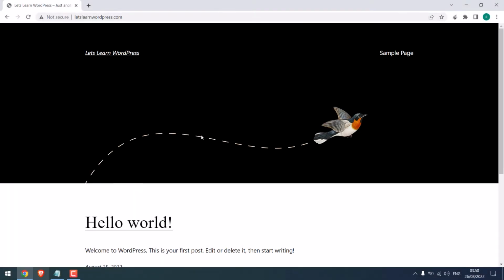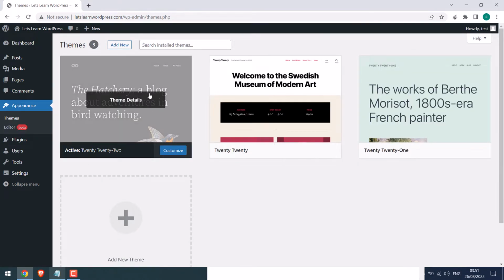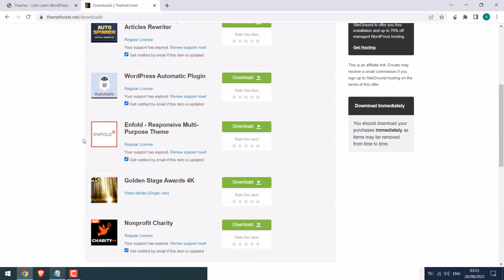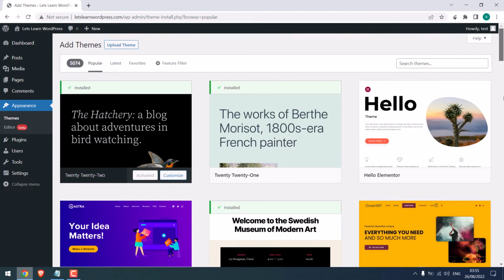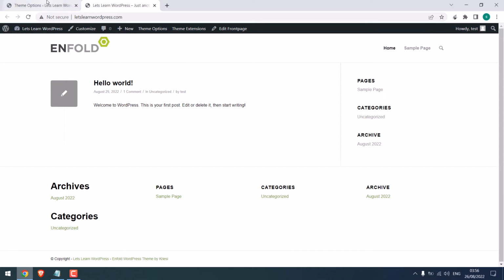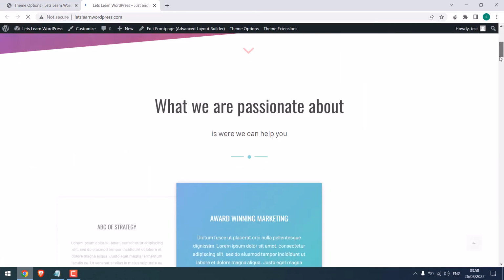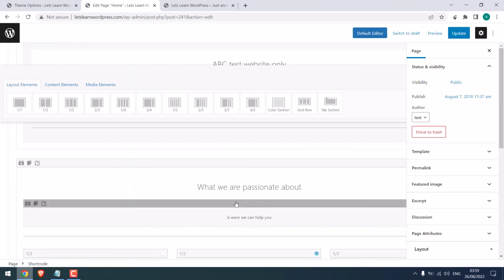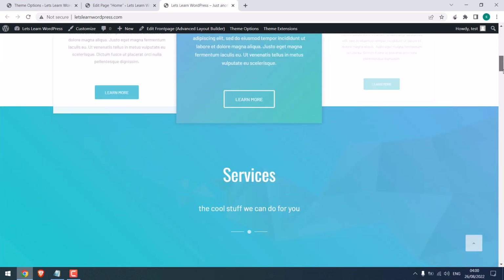Install the Best WordPress theme and import its demo | Enfold | 2023 (WordPress 4)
WordPress Tutorial: In this video, we will learn how you can install a new theme to your WordPress website. While this video uses Enfold theme (which is one of the best themes available), you can do the same procedures to install any other themes. Importing a theme might vary from theme to theme, but you get an idea of how installing and importing a theme's demo works.

This is a part of the video series, where we have bought a domain, installed WordPress, and now installing the theme. In the future, we will configure the Google Search console, and analytics, add SSL, and a lot more. So if you are trying to learn WordPress and do not know how to get started, then these videos might be of great help.